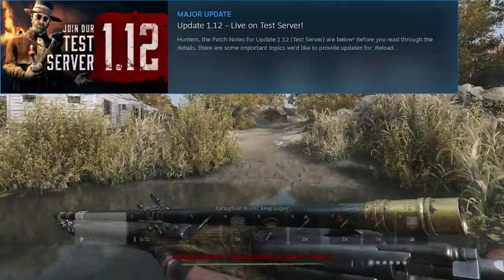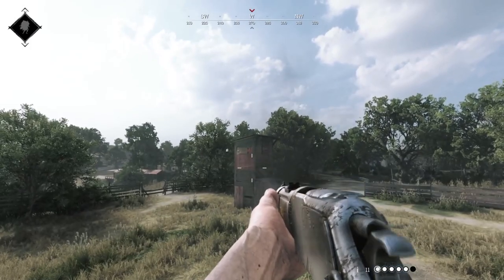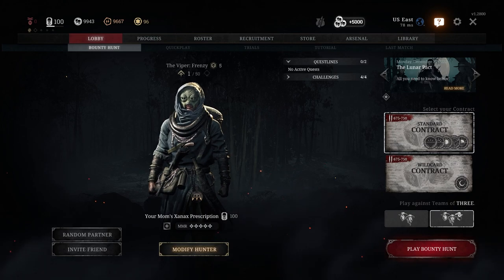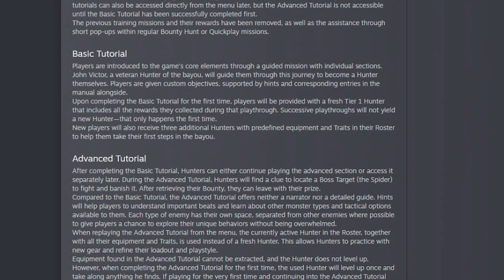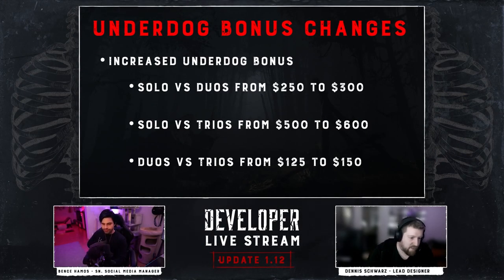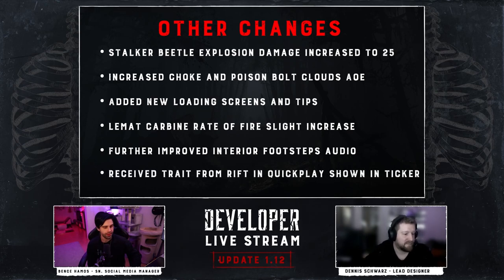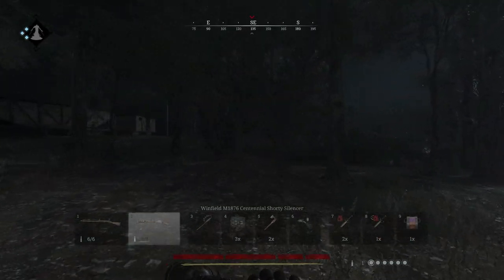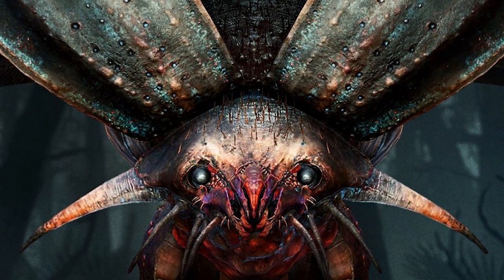Complete Summary of Update 1.12 and the 2023 Roadmap for Hunt: Showdown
Update 1.12 for Hunt: Showdown is currently available on the Test Servers, and the Patch Notes are a mile long. The Developer Update video covering the new Roadmap was also released shortly after the dev stream, and contained some juicy news. Cut through the fat with with this summary video, and find out everything you need to know about the future of Hunt while experiencing some excessive use of drop shadow.

*Chapters*
00:15 Reload Bug
00:40 Left Peek
01:00 New Questlines
01:24 New Weapons
02:20 Gator Traps
03:09 Weapon Selection Menu Changes
03:24 Tutorial Overhaul
04:05 Wildcard Contracts
04:48 Combat Log Beta
05:13 Weapon Statistics Overhaul
05:30 Solo Gameplay Changes
06:40 Lootable Saddles
07:01 Map Changes
07:13 Other Changes
08:16 New Cosmetics
08:39 2023 Roadmap
10:10 Summer Update
11:06 Steve Wearing Hats
11:18 Fall and Winter Updates
11:49 Hunt Beyond 2024